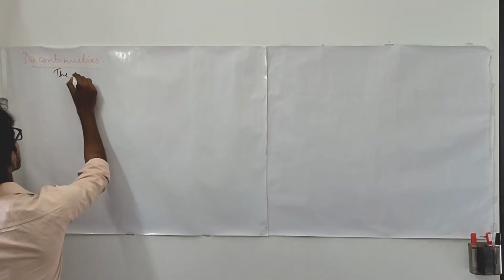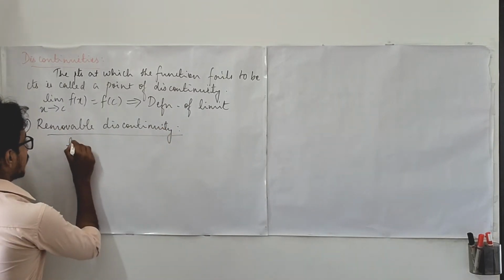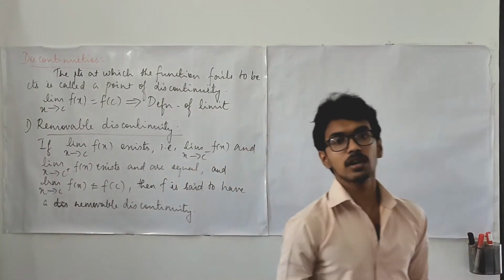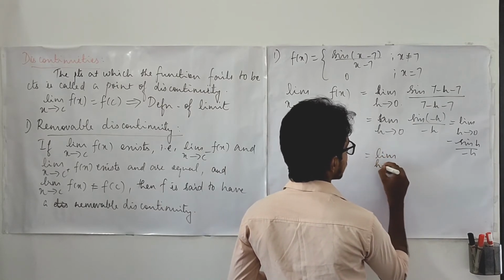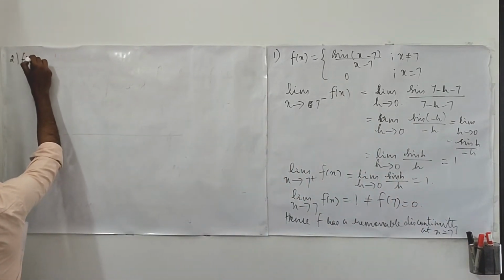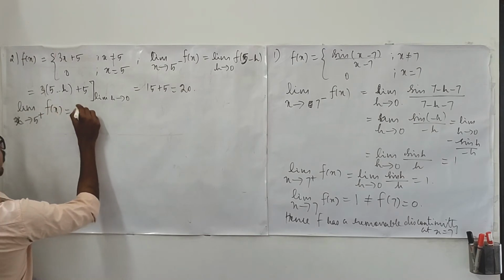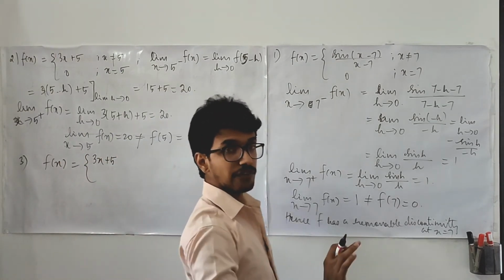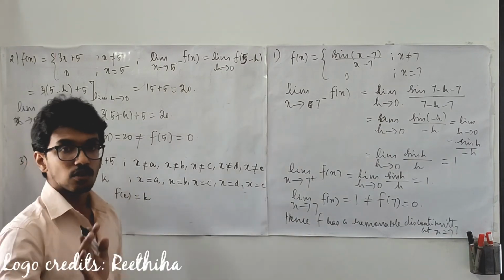Removable discontinuity| Types of Discontinuity - Lec 11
Discontinuity is defined and the removable discontinuity is discussed with examples.